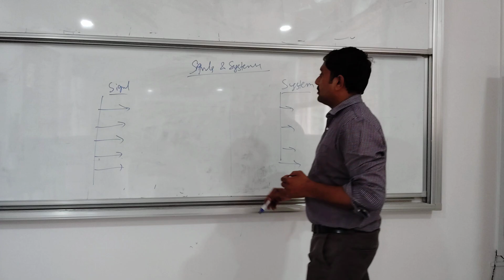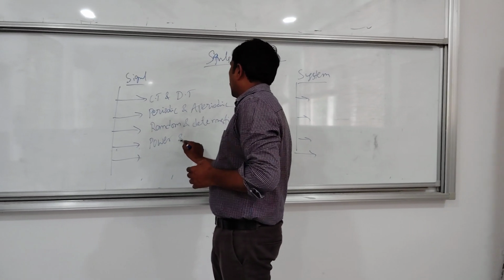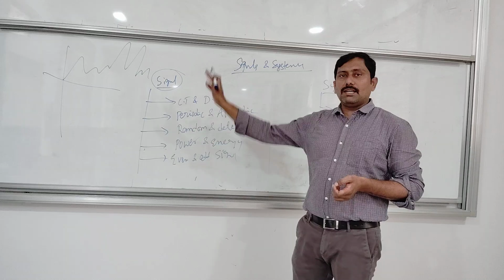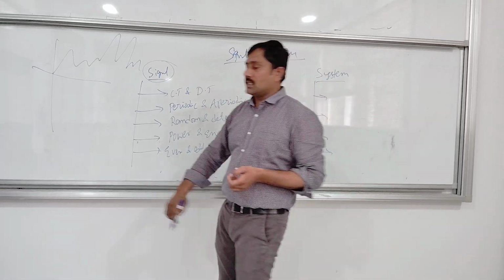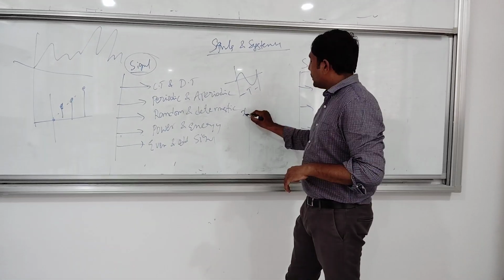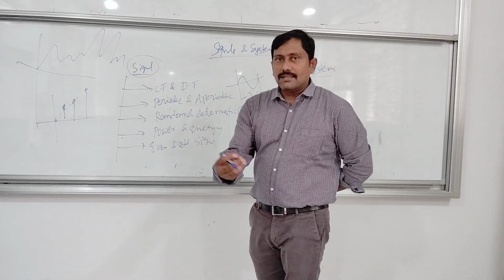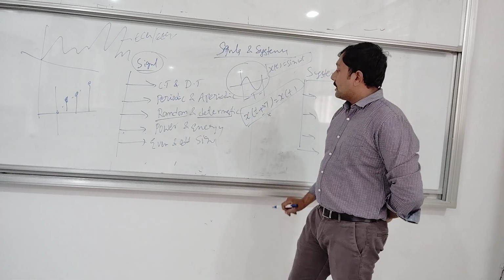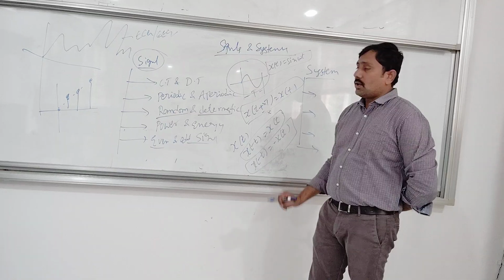Signals and Systems |Electronics and Communication Engineering |HITAM